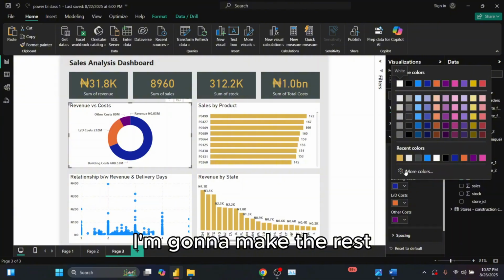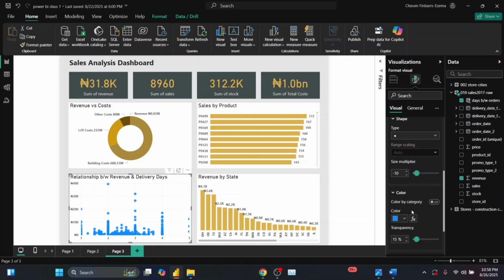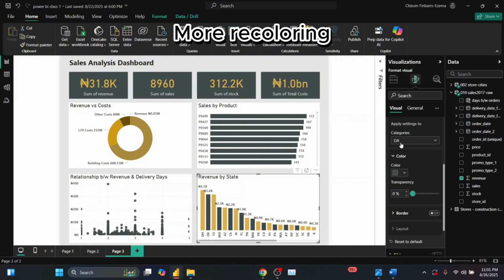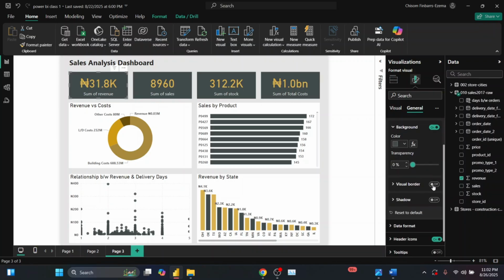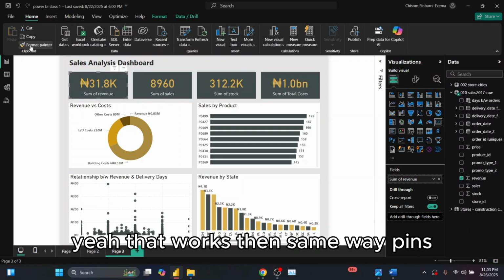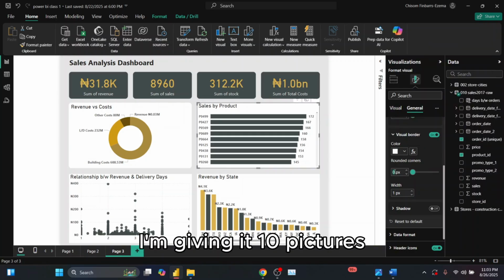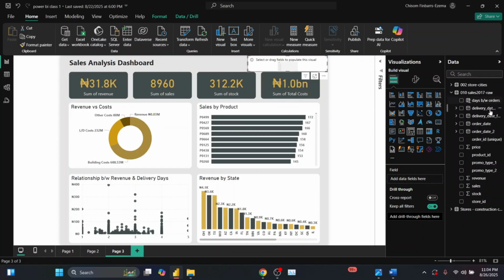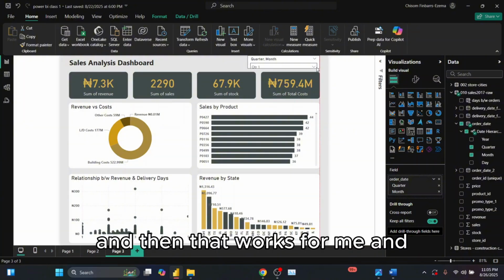CREATING A DASHBOARD IN POWER BI (PART 3) | BEGINNER WALKTHROUGH SESSION | FIVO BI SERVICES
This is Part 3 of our beginner-friendly Power BI Dashboard Tutorial Series with FIVO BI Services. 🚀

In this series, we walk you through building a Power BI dashboard from scratch, covering:
✅ Organizing visuals for clarity
✅ Aligning and spacing for a professional look
✅ Applying themes, colors, and formatting
✅ Beginner best practices for dashboard design

Each part builds on the last, giving you a complete walkthrough of how to design and deliver a polished Power BI dashboard. Perfect for Power BI beginners and anyone looking to improve their data visualization skills.